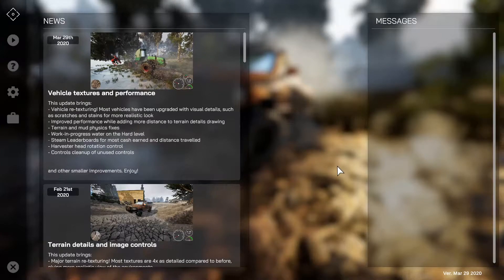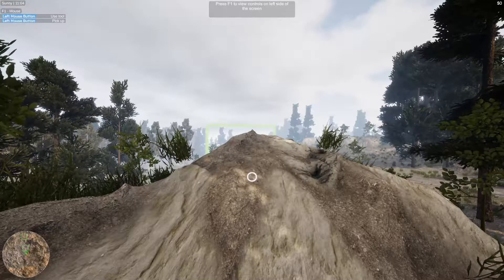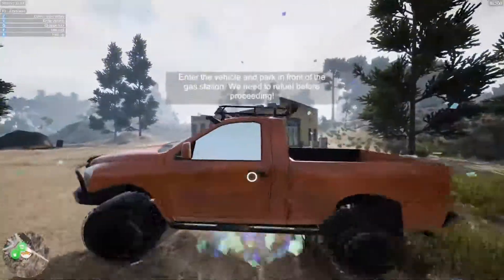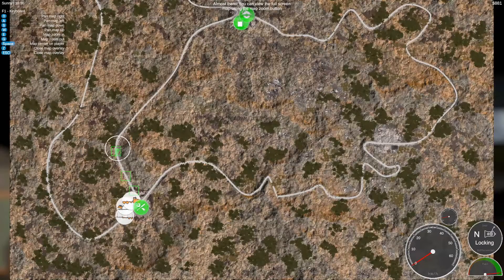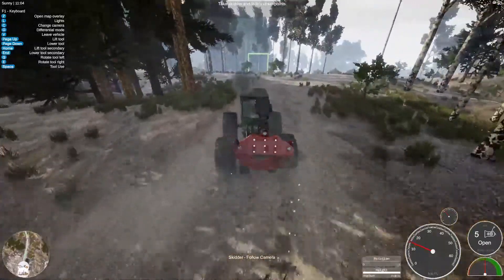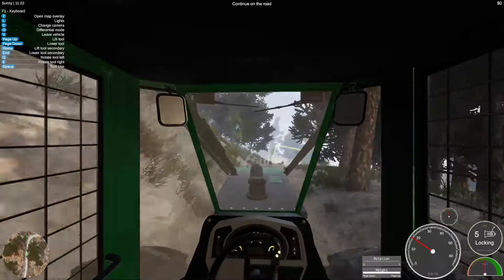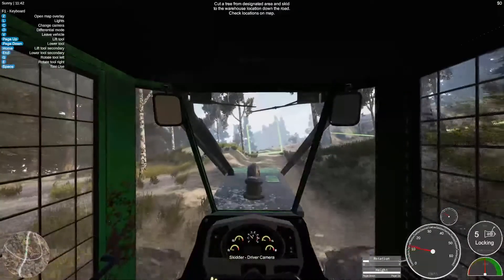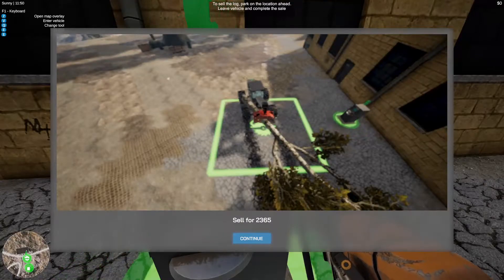Lumberjack Simulator Tutorial Part 1 (1080p) (60fps) (ENG)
lumberjack simulator

Are you ready to put your forestry and logging skills to the test? In this simulator game, you navigate an open world, the vehicles and the trees being in accordance with real-world physics. You can interact with the terrain (altering it in the process), cruise around in the off-road automobiles, and start putting some callouses on your palms by swinging around a chainsaw, an axe, and other tools.

 Features:
*Deformable terrain and simulated mud.
*Soft suspension and tire simulation.
*All-physics cuttable trees and bushes.
*Realistic gears and differentials.
*Choice of 8 unique vehicles with upgrades.
*First person axe and chainsaw operation.
*Atmosphere effects, fog and time of day cycle.